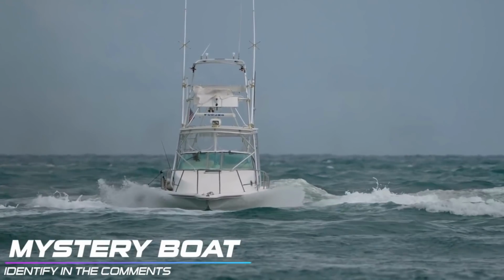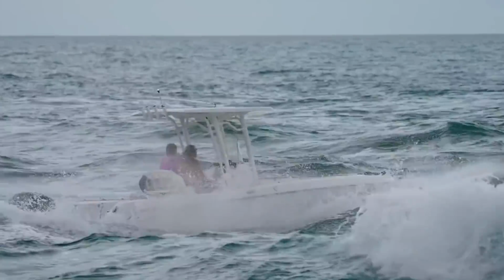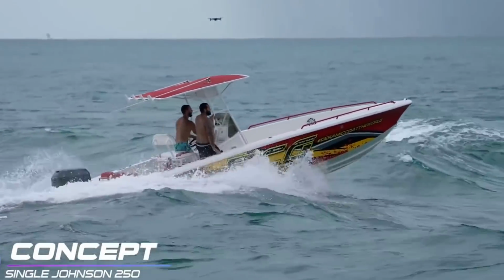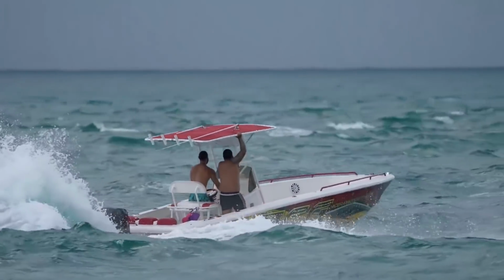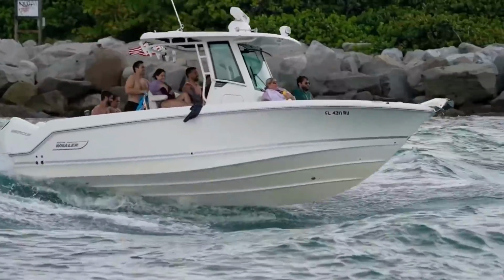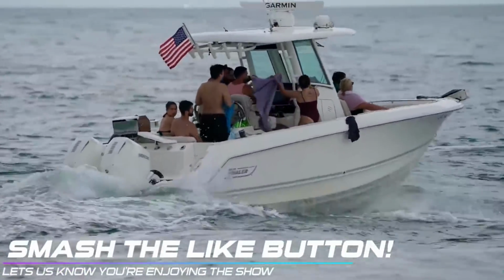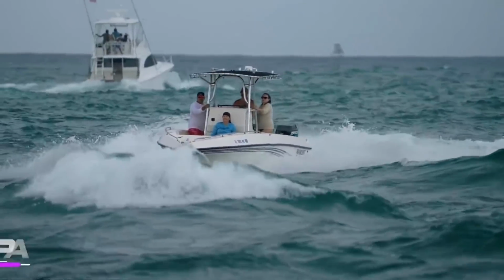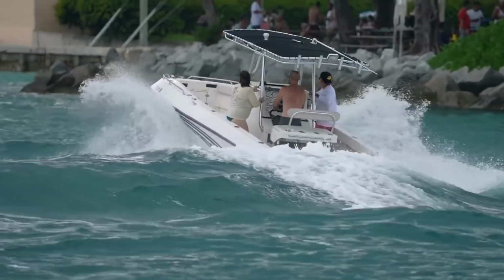Getting The Family Soaked | Boats vs Haulover Inlet